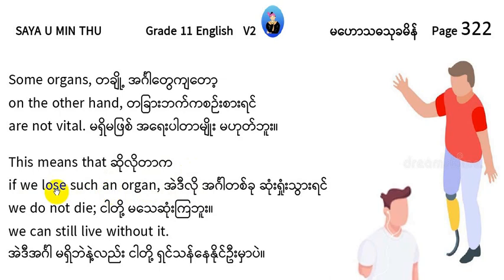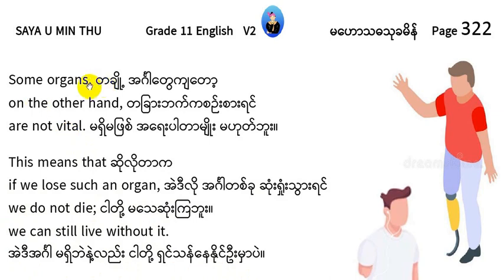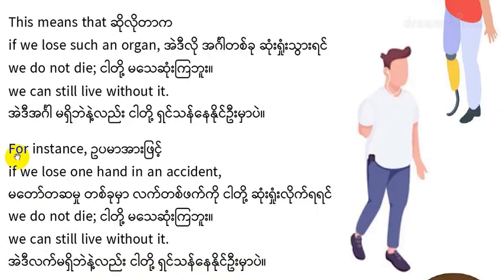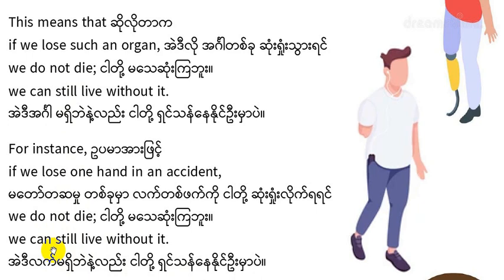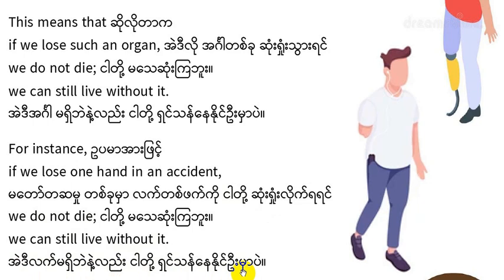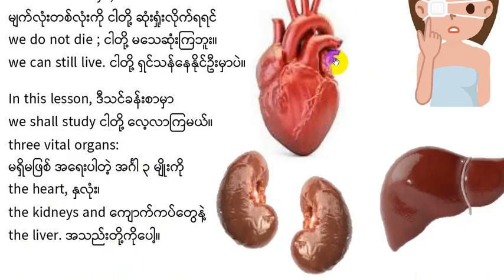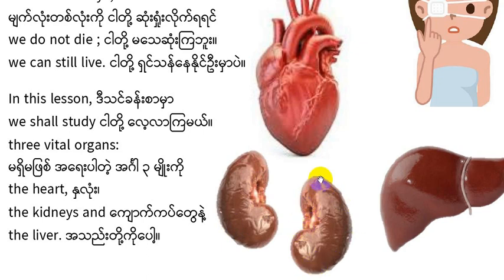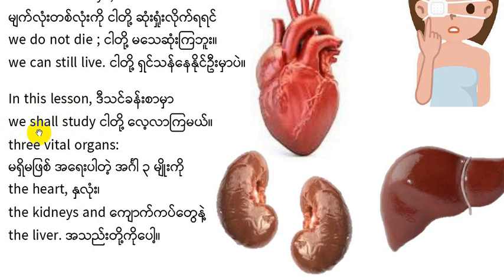06 Grade 11 English Unit 7 Systems and Organs of the Human Body